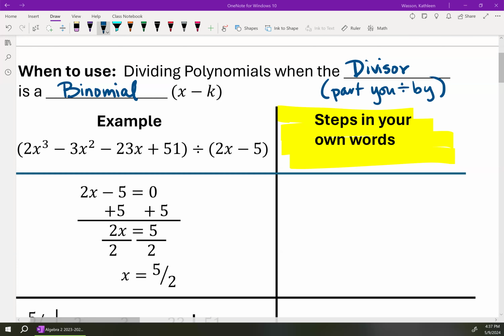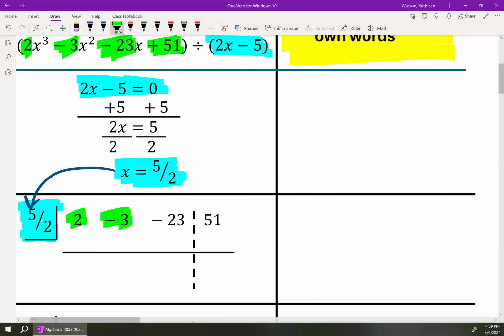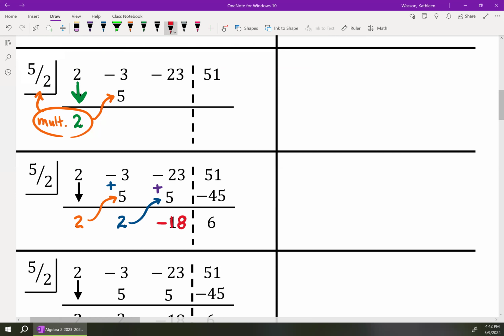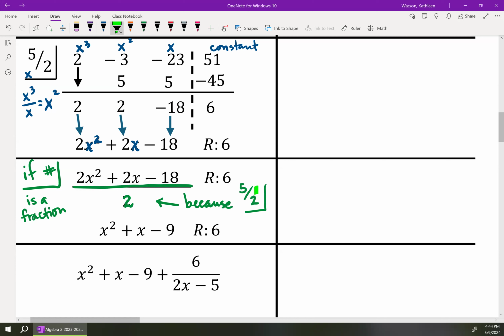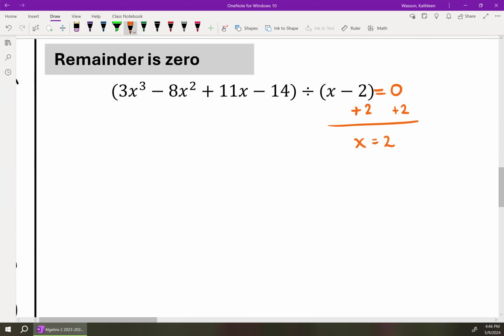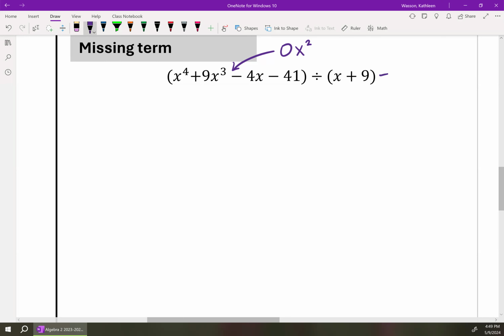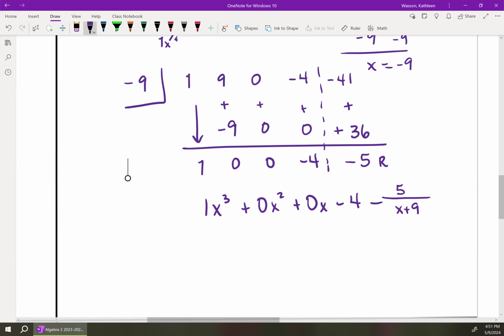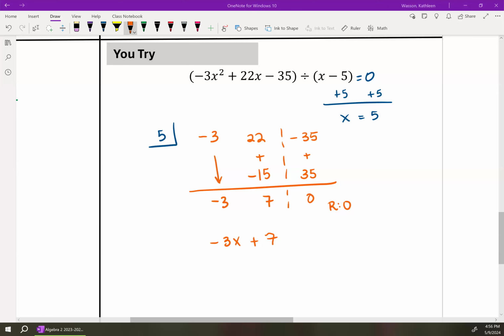Divide Polynomial by Binomial Synthetic Division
Synthetic Division with no remainder, with remainder, with fraction for a